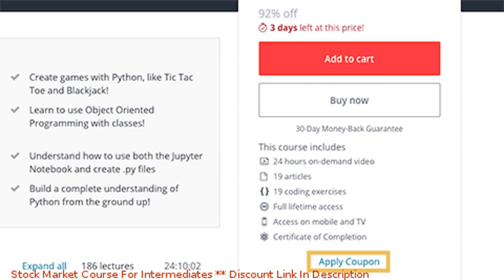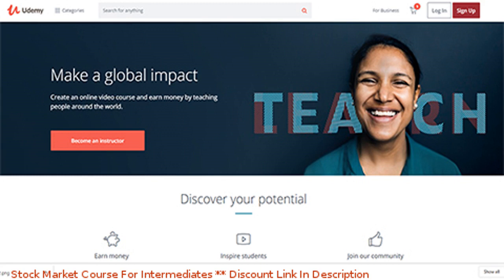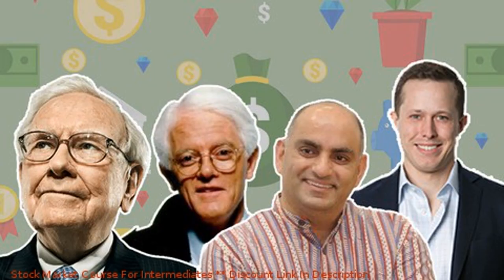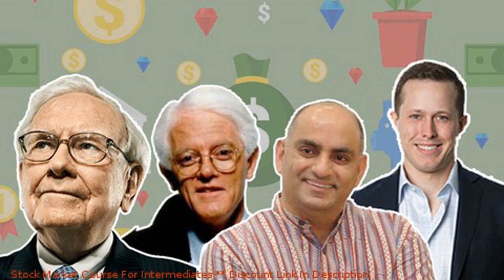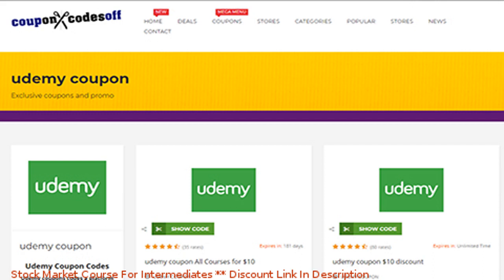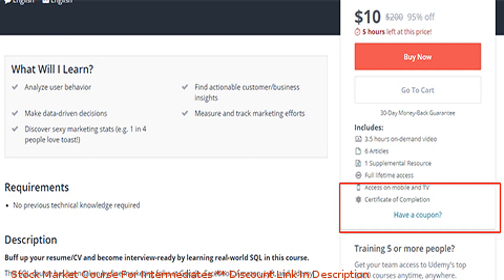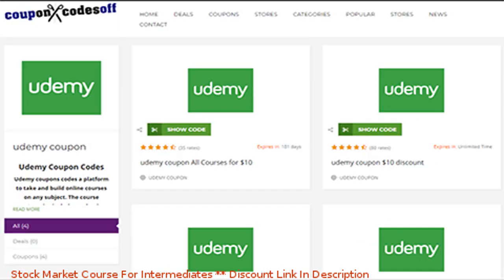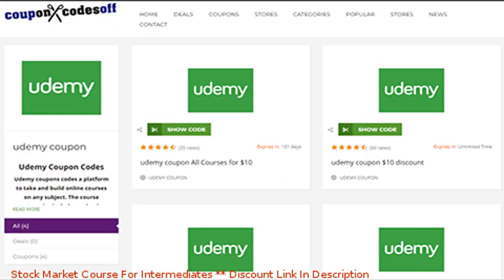Stock Market Course For Intermediates coupon - udemy discount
Stock Market Course For Intermediates discount

Price: $24.99